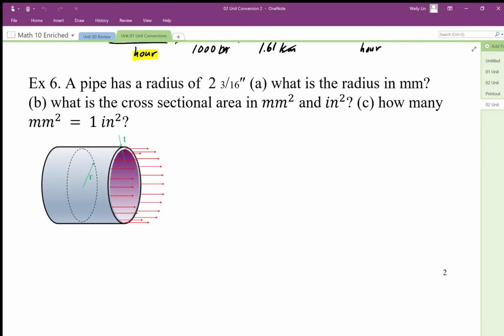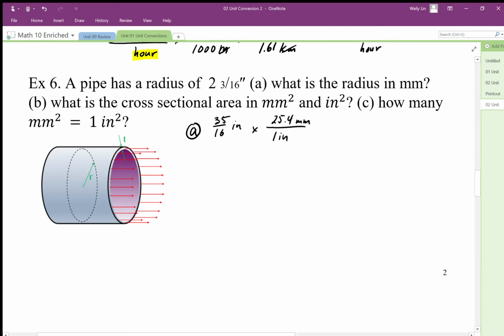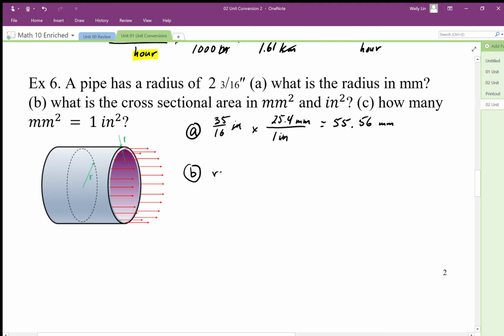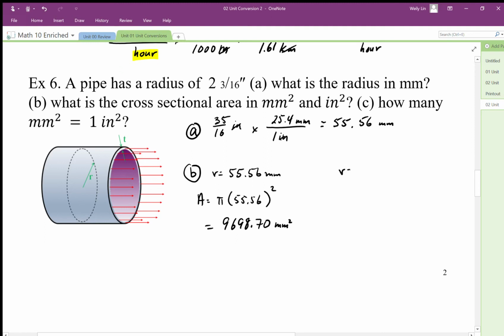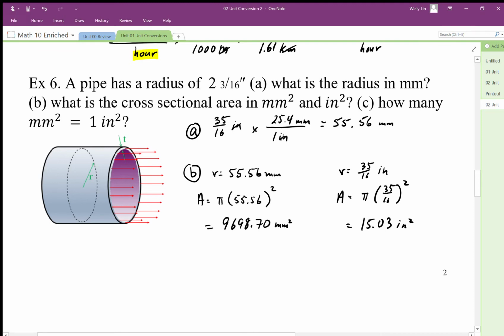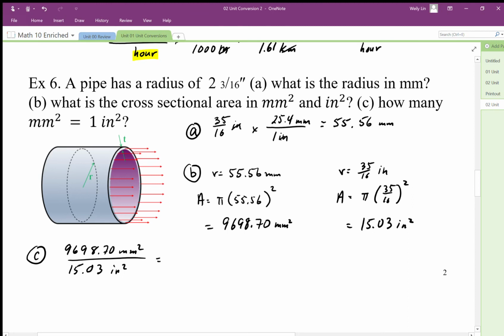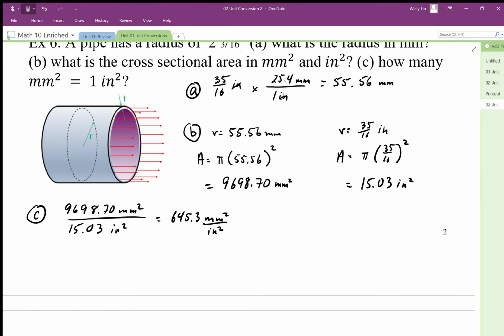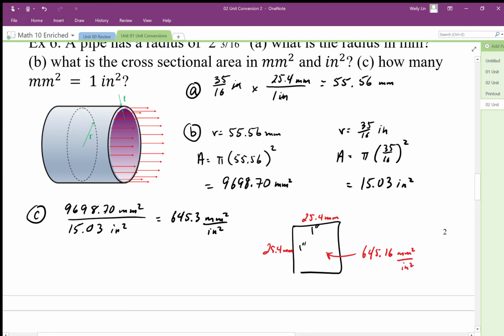02 Unit Conversion 2 Part4